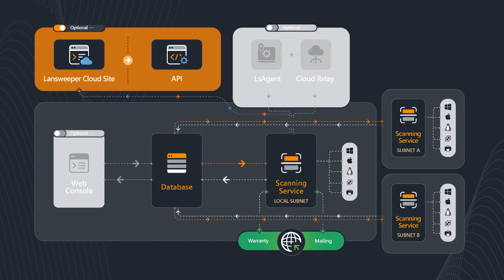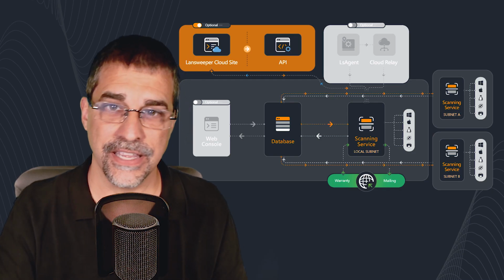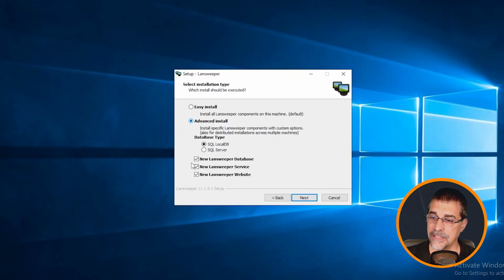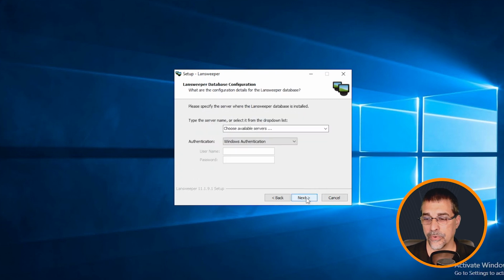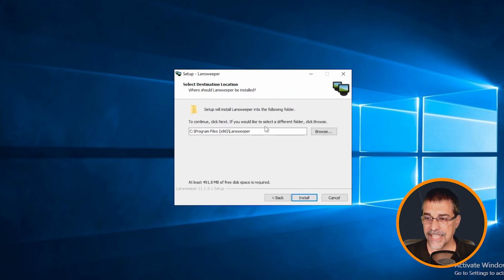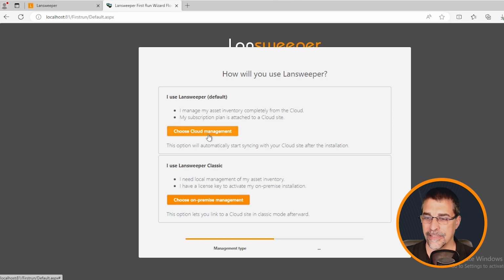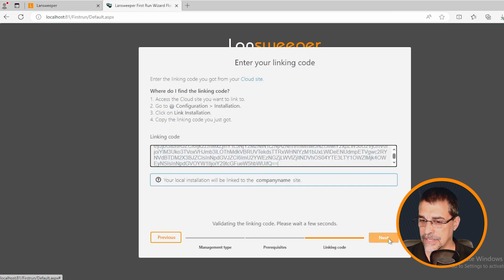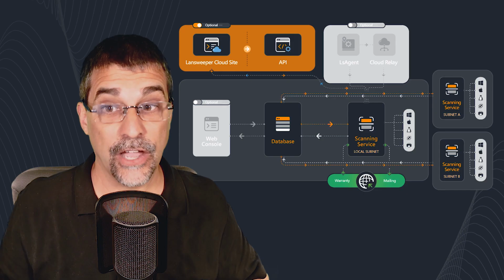Installing Lansweeper Web Console on a Dedicated Server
Learn how to install the Lansweeper on-premises web console step by step on your dedicated server for your Lansweeper Sites installation. This video guides you through the entire installation process, from setting up the console environment to configuring essential parameters.

Whether you're new to Lansweeper or looking to enhance your current setup, this tutorial provides clear instructions to help you get started. For additional guidance and resources, check out our Knowledgebase article on installing Lansweeper components separately